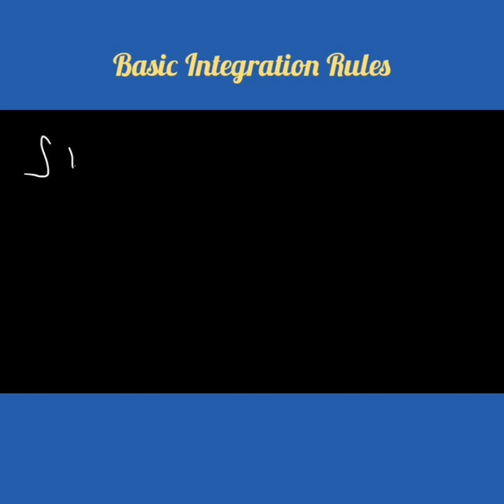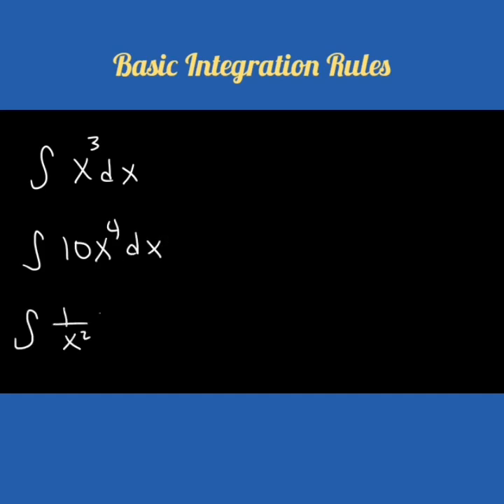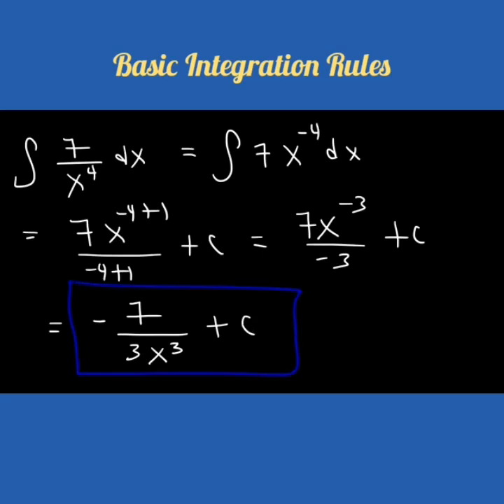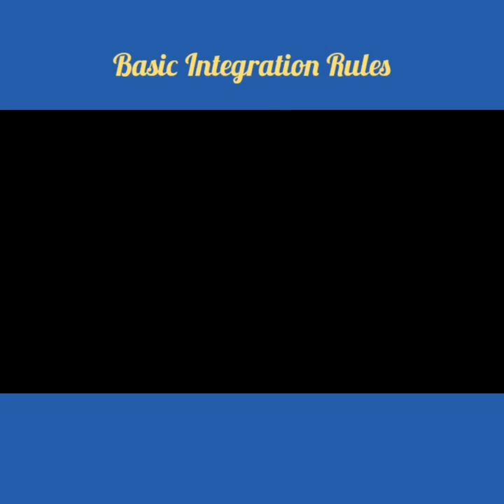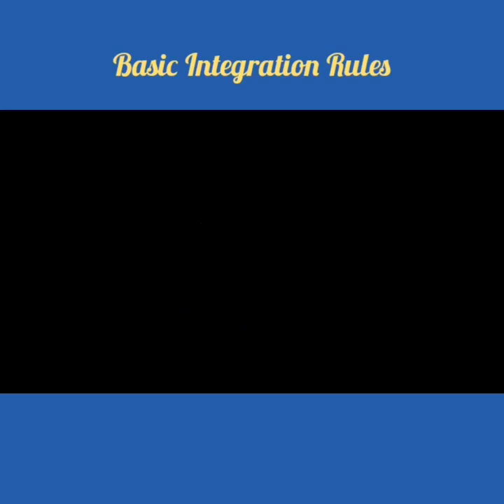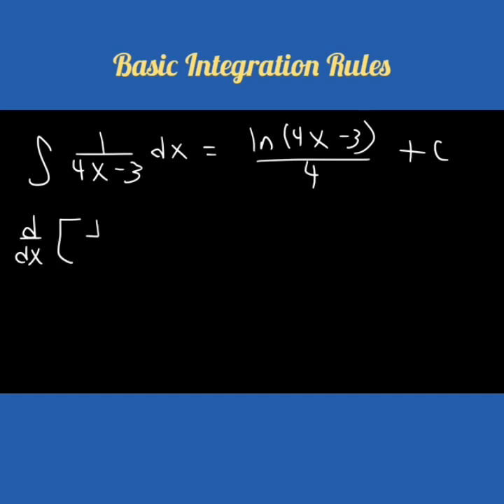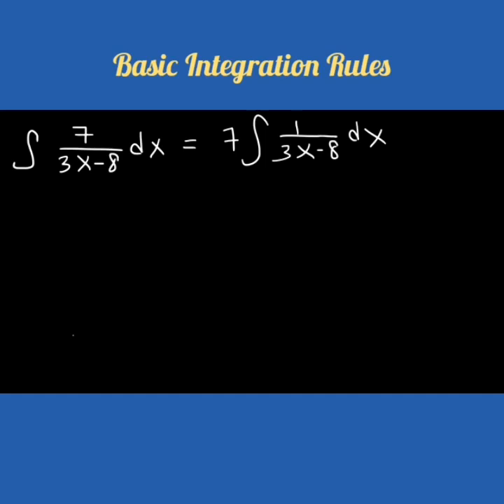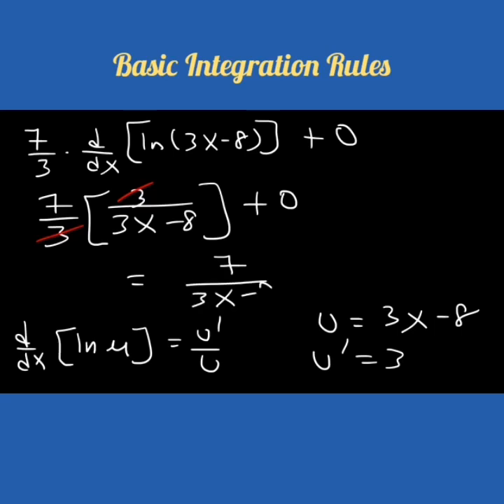Basic Integration Formulas | Calculus 2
Integration of Constant
Integration of Power
Integration of Exponential
Integration of Logarithmic